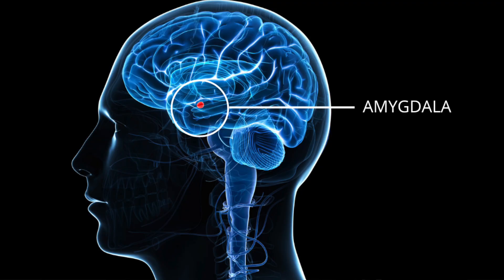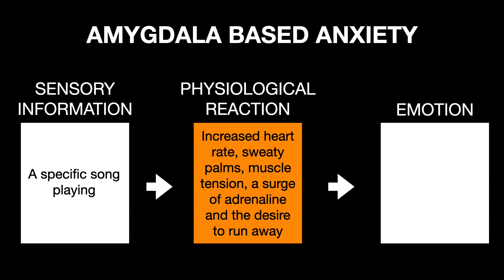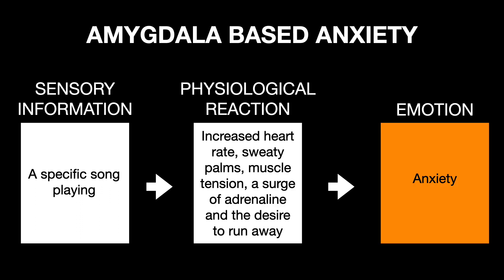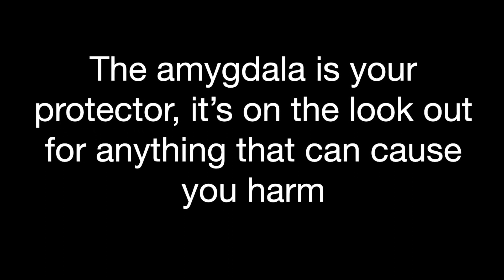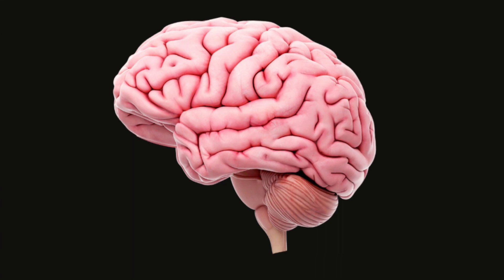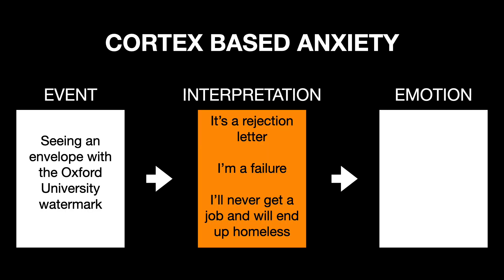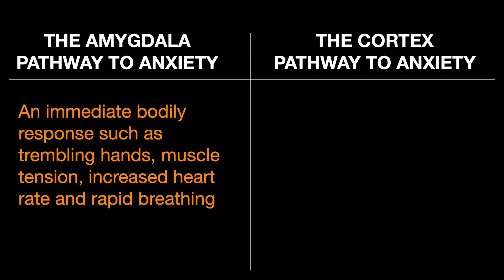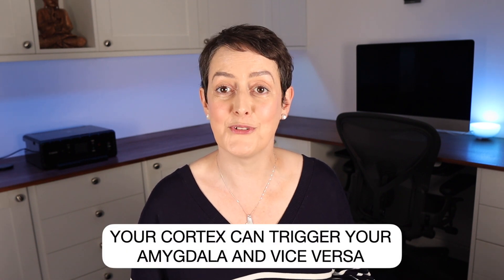The Anxious Brain: Amygdala Versus Cortex Based Anxiety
Teresa Lewis shares trauma-informed, psychologically grounded education for counsellors, psychotherapists, and mental-health professionals.

🔵 NEWSLETTER

Join Teresa’s professional mailing list for new videos, reflections, and early access to online CPD courses

🔵 CHAPTERS

0:00 The amygdala pathway to anxiety
1:44 The cortex pathway to anxiety
2:32 Table of differences (amygdala versus cortex)
3:04 Treatment for amygdala anxiety
3:30 Treatment for cortex anxiety

No part of this video—including slides, graphics, audio, transcript text, thumbnails, or any derivative—may be copied, downloaded, re-uploaded, mirrored, edited, embedded, framed, redistributed, or stored on any internal system without prior written permission.

This prohibition includes but is not limited to use within college or university courses, NHS/healthcare trainings, charity programmes, CPD events, or any organisational learning platform or paywalled LMS (e.g., Moodle, Canvas, Blackboard, Teams, Google Classroom).

This material is permitted for individual learning and for use by therapists/coaches with clients on a one-to-one basis only, with full attribution to Teresa Lewis.

Any educational, charitable, healthcare, or commercial use—including embedding in curricula, staff training, professional qualifications, or paid courses—requires a licence agreement with Teresa Lewis.